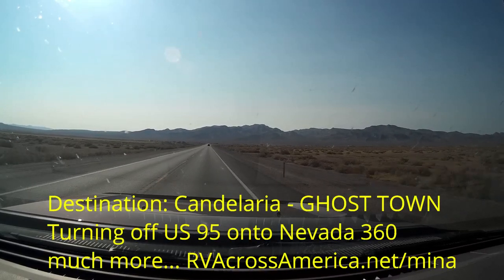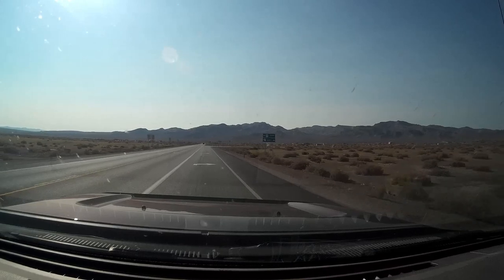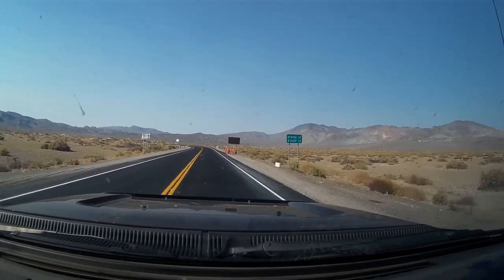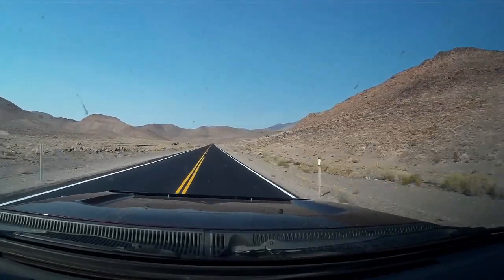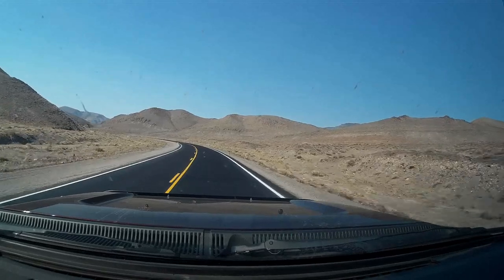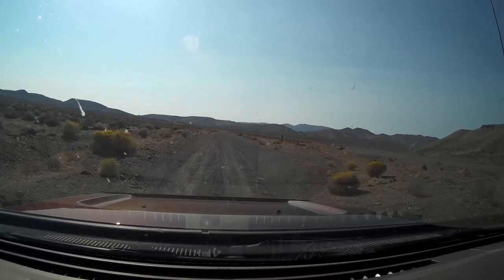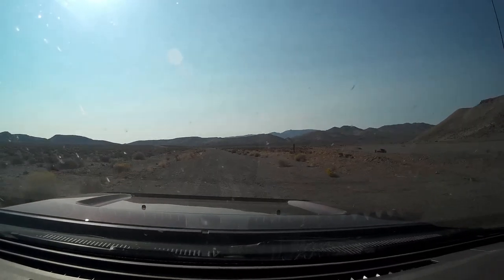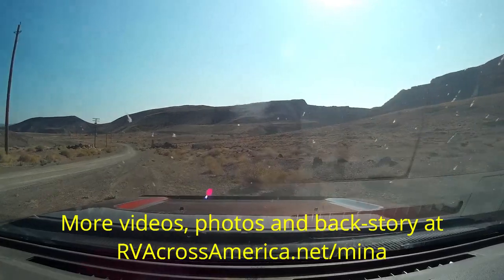Candelaria - A visit to a Ghost Town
Candelaria - a town with a past (only.) A short (45 minute) drive from Mina on roads that most vehicles can travel. A fascinating look at a mining town that collapsed. Not much remains (photos are on the website), but the history and a few of its residents in the town cemetery - which is well kept (by someone.)